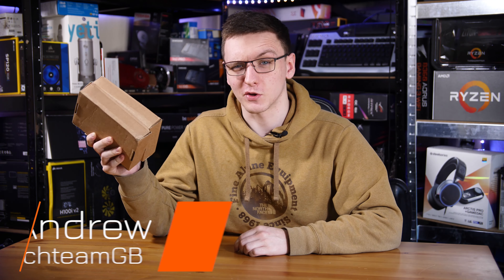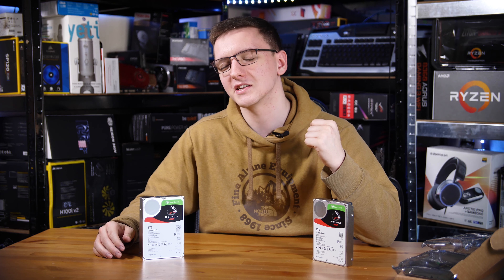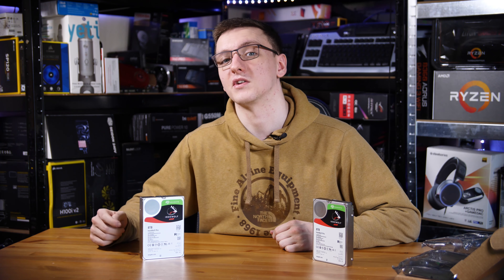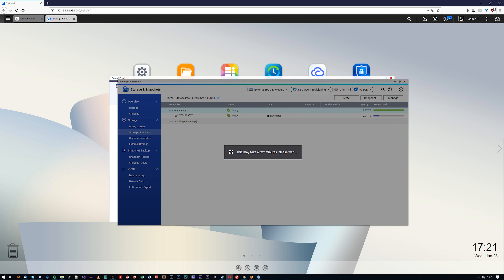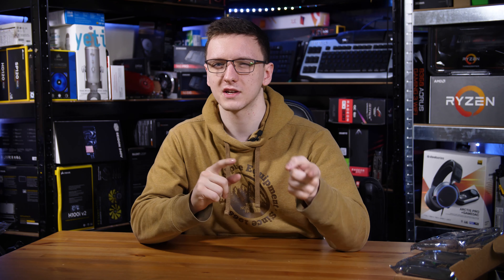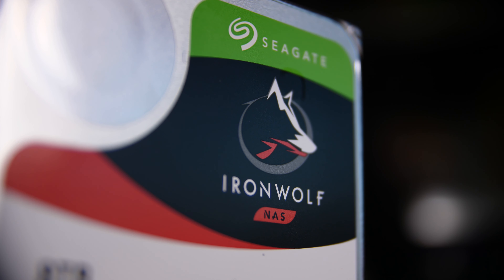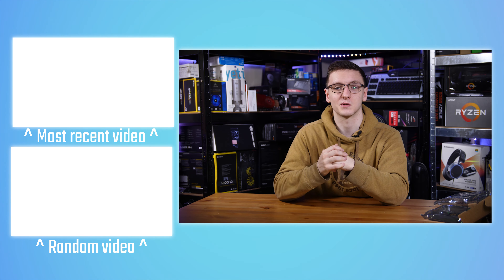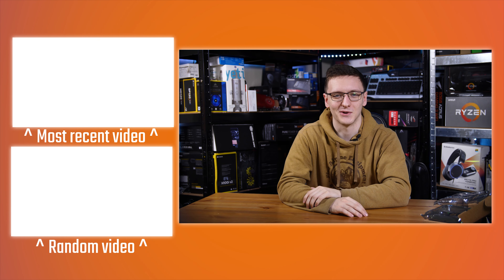NAS UPGRADE!! with 2 8TB IronWolf PROs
Products shown provided by: OverclockersUK/Seagate